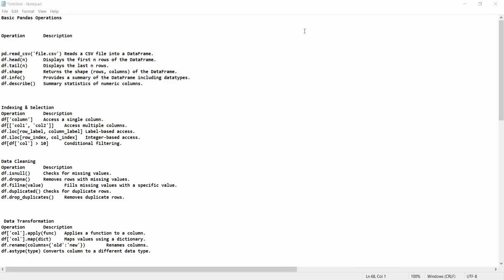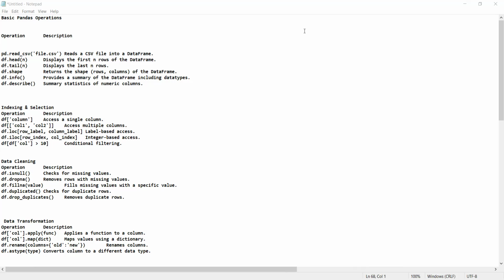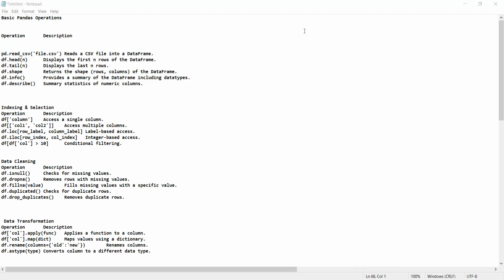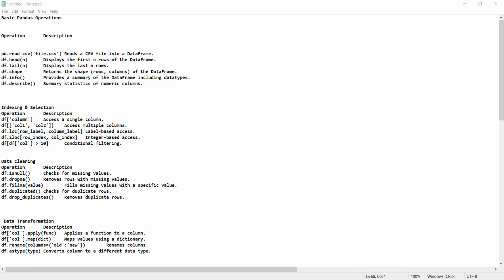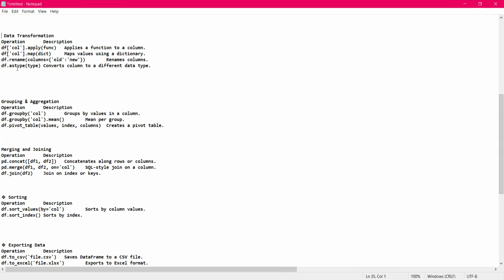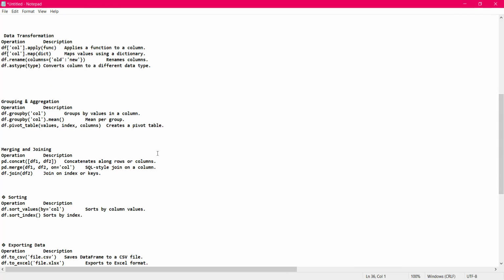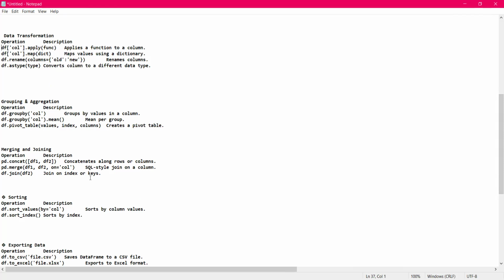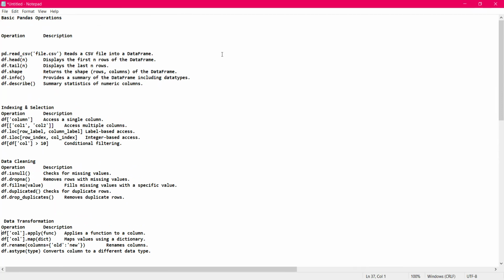Basic Pandas Operations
Python Pandas Operations for Data Science
Pandas is a powerful and widely-used open-source library in Python designed for data manipulation and analysis. It provides data structures like Series (1D) and DataFrame (2D) that make handling structured data fast and easy. In data science, Pandas is essential for tasks like data cleaning, exploration, transformation, and analysis.

Key Pandas Operations:
Data Loading:

read_csv(), read_excel(), read_json() to import data from various sources.

Data Inspection:

head(), tail(), info(), describe() for quick data overview and summaries.

Data Selection and Filtering:

Indexing with loc[] and iloc[] for label- and position-based access.

Conditional filtering for row selections.

Data Cleaning:

Handling missing values with isnull(), fillna(), dropna().

Renaming columns, changing data types, and removing duplicates.

Data Transformation:

Column operations (creating new columns, applying functions using apply()).

String operations and datetime manipulations.

Grouping and Aggregation:

groupby() for split-apply-combine strategy.

Aggregations like sum(), mean(), count(), and custom functions.

Merging and Joining:

Combining DataFrames with merge(), concat(), and join().

Sorting and Ranking:

sort_values() and rank() for organizing and prioritizing data.

Pivoting and Reshaping:

pivot_table(), melt(), and stack()/unstack() for flexible data restructuring.

Exporting Data:

Saving cleaned and processed data using to_csv(), to_excel(), etc.

Pandas enables data scientists to efficiently wrangle, explore, and prepare data for modeling, making it an indispensable tool in the data science workflow.